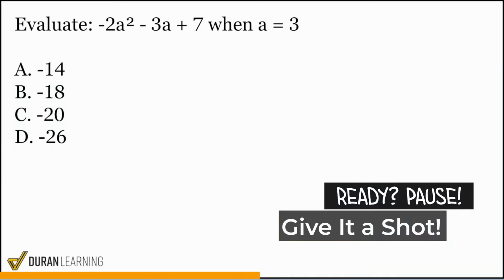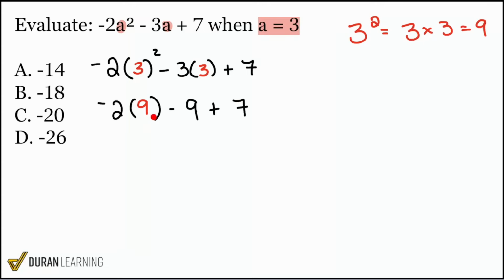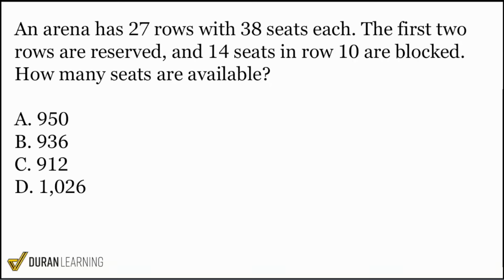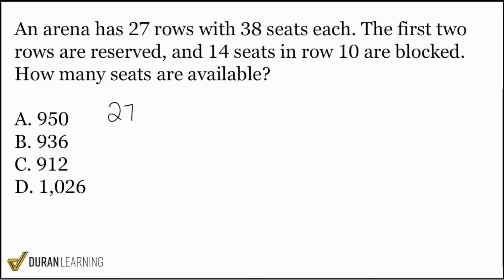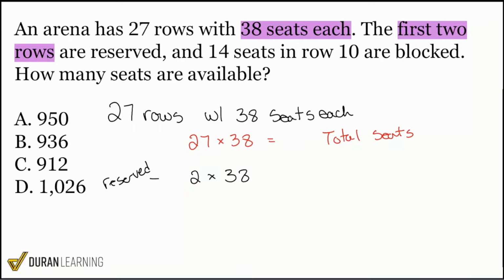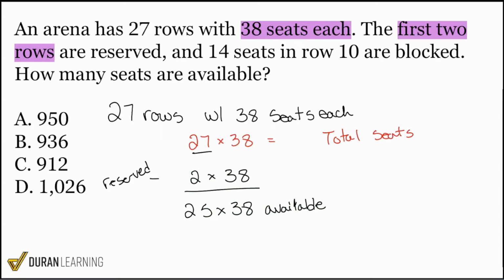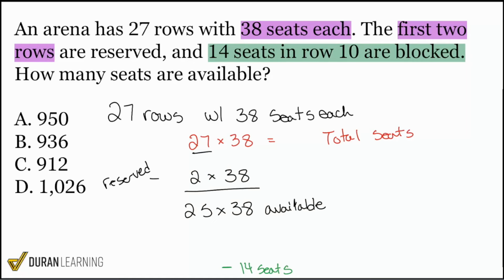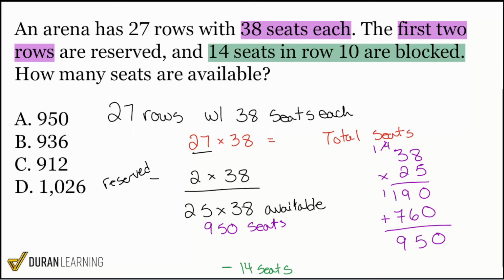ASVAB Math Knowledge & Arithmetic Reasoning: Algebra & Word Problem Practice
Boost your ASVAB math skills and confidence with this focused test prep session! In this video, we tackle two essential question types from the ASVAB Mathematics Knowledge and Arithmetic Reasoning sections: evaluating algebraic expressions and solving operation word problems. Perfect for anyone aiming to master the math concepts most frequently tested on the ASVAB.

We'll walk through each problem step-by-step, ensuring you understand the logic and strategies needed to arrive at the correct answer. Topics covered include:

0:00 – Evaluating Algebraic Expressions: -2a^2 - 3a + 7 when a = 3
2:15 – Operation Word Problem: Calculating available seats in an arena with reserved and blocked seats

The right preparation can help you get the ASVAB score you want and land the military job you deserve!